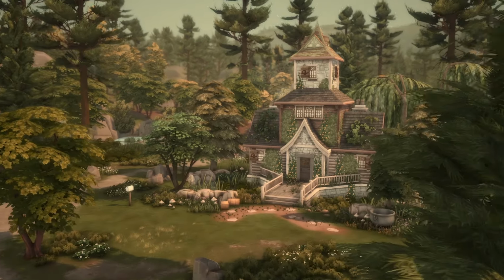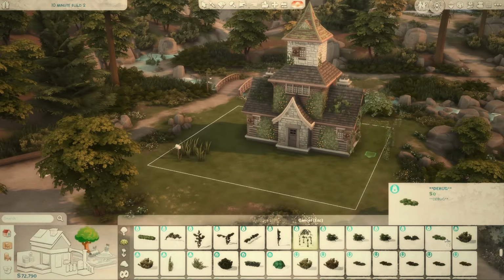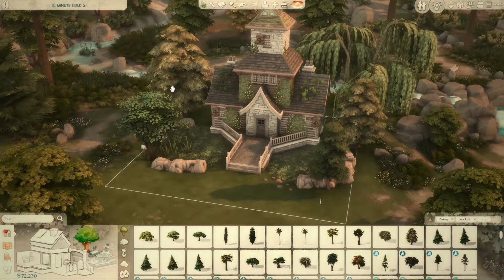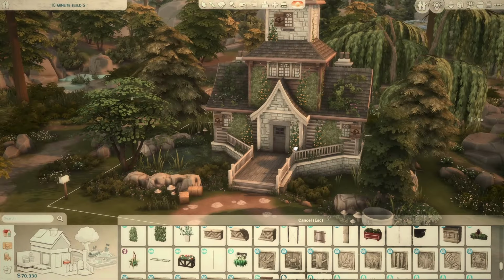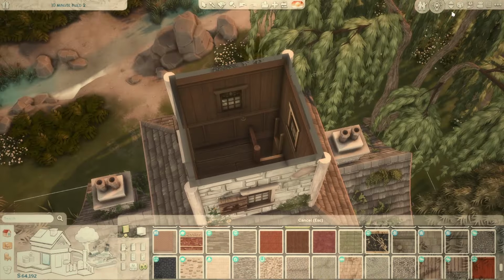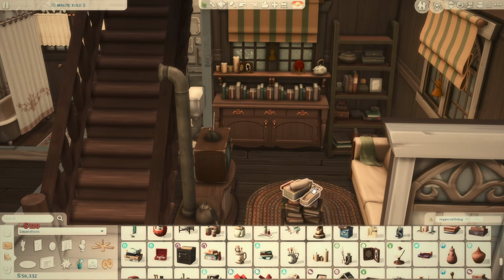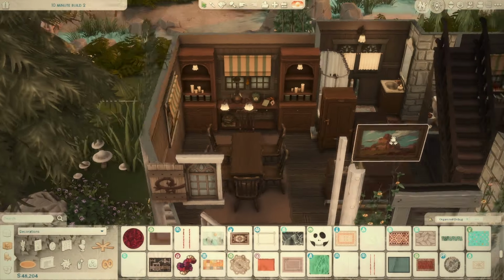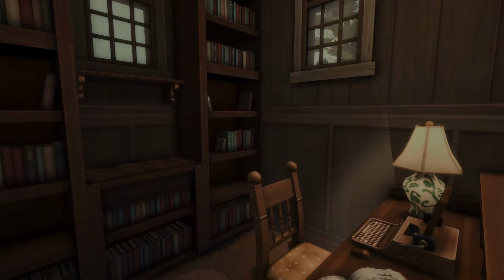Overgrown Fantasy Cottage~ Copperdale~ (The Sims 4 Limited Pack SpeedBuild: No CC)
Today I am building a 1 bedroom, 1 bathroom overgrown fantasy cottage in the sims 4. It is located in Copperdale and is set up for a spellcaster, or any other sim who wants an escape into the forest.

My name is Megan, I create cozy builds in the Sims 4 that you might stumble upon in a forest.  New speedbuilds every monday at 12pm EST! Haunted Houses, Quaint Cottages, Witchy & Whimsical Fantasy Builds with detailed landscapes are my favorite to build.

We are raising funds for the PCRF! Here are some of the milestone goals:
$50- 10 minute Build challenge Twitch Stream (COMPLETED)
$100- IG Poll Picks my Sims 4 Build for Twitch Stream (UNLOCKED- Coming soon)
$150- New rags to riches challenge on Twitch
$200- Sims 2 12 hours unpaused on Twitch

GROUP GOALS (Amount collectively raised across all of us)
$500- Sims 4 Shell Challenge with SiranWitch (UNLOCKED Coming soon)
$1000- Fortnite Horror Stream w/ friends (SiranWitch, Starrynightbb, SimlySash)
$1500- Fortnite Cosplay stream with SiranWitch

Mods used:
Twistedmexi: better build buy
Twistedmexi: TOOL
Free Place Curtains: RVSN
Red Shelf: OMSP SHELF - by amoebae

Gallery ID: TheCrackedKyber
Instagram (most active!): CrackedKyber